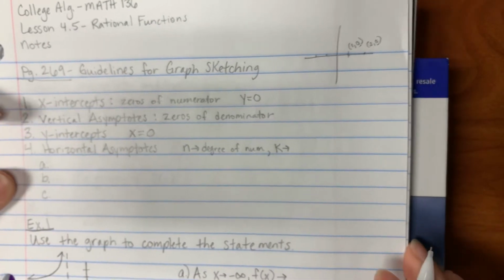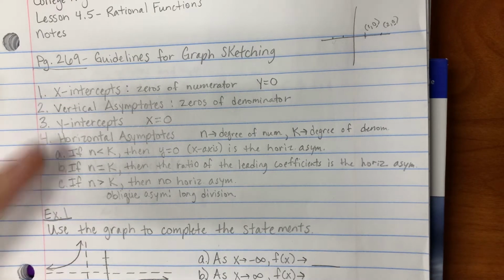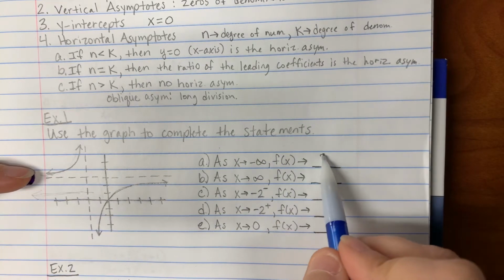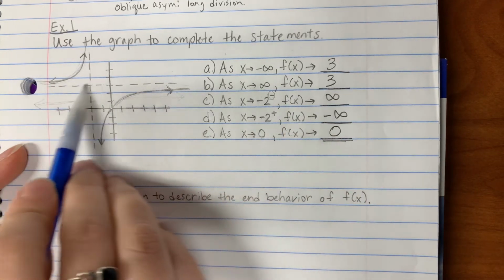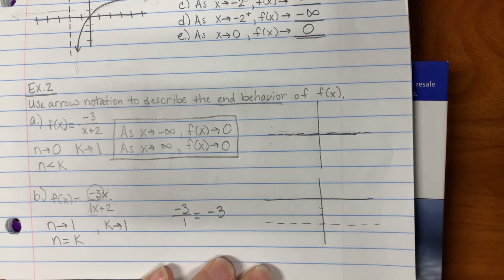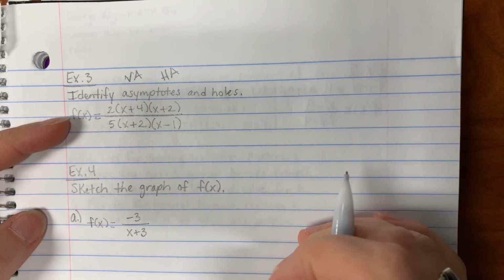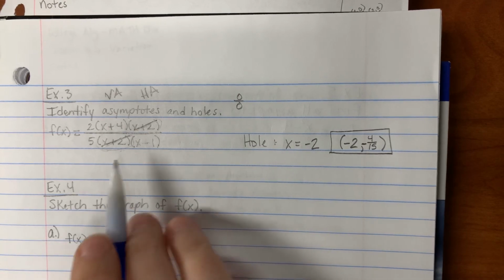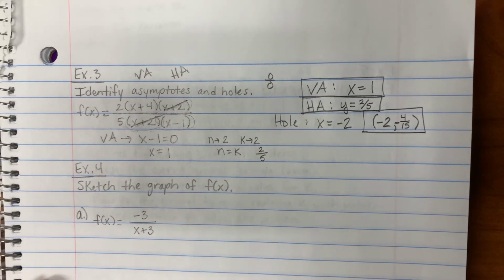College Alg - Lesson 4.5 Pt 1